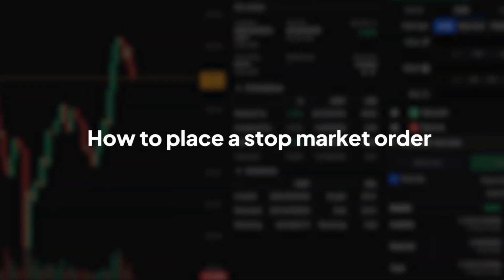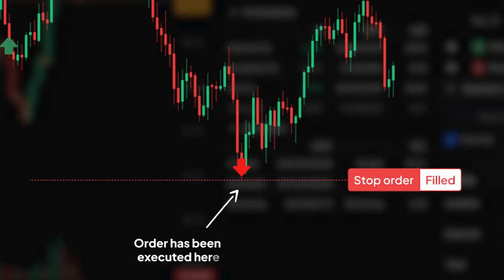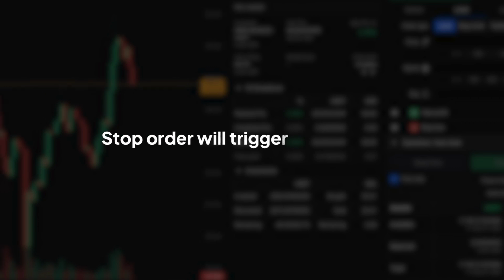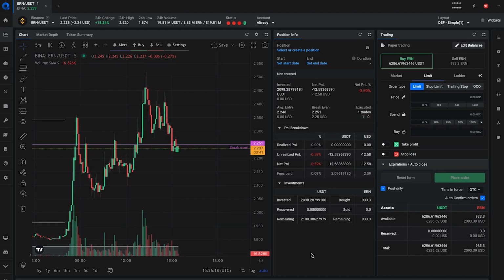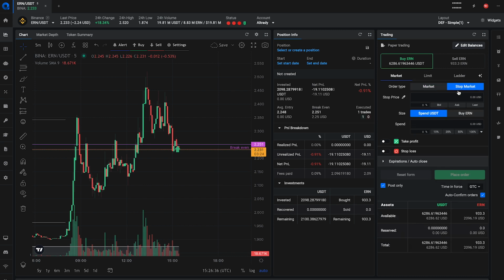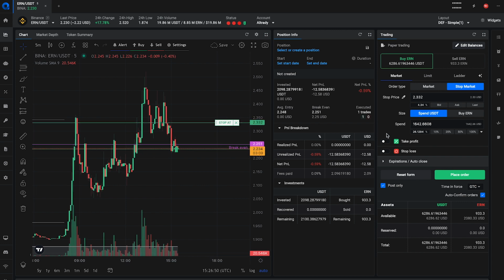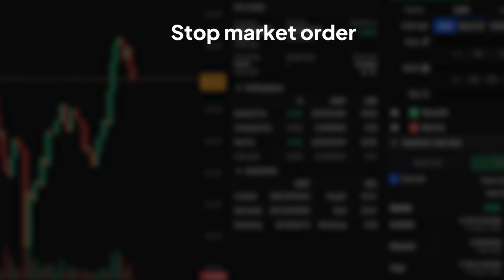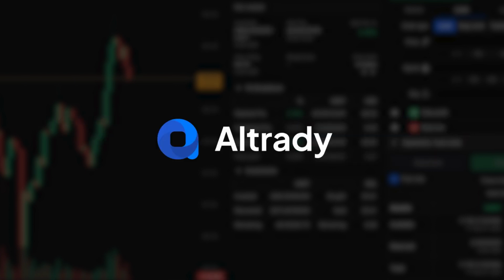Understanding Stop Market Orders – What They Are and How They Secure Gains of Your Crypto Trades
The meaning of Stop Market orders – understanding how to execute market orders at your desired stop price. Find out how Stop Market Orders help you automate the process of buying and selling crypto at the market price once a coin reaches your pre-set stop price. You can safely exit a position to secure your gains and limit losses without worrying that your order won’t get filled.

🔎Find out more about smart orders, when, and how to use them in Altrady. Support documentation

00:00 - Intro
00:26 - What is a Stop Market Order?
01:25 - How you can place Stop Market Order in Altrady?
02:09 - Why Stop Market Order is crucial in trading?